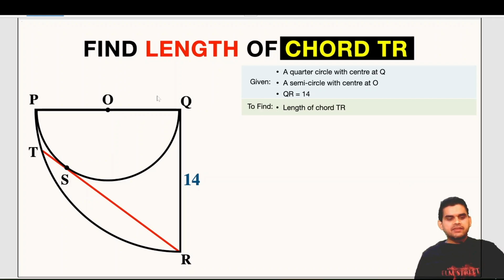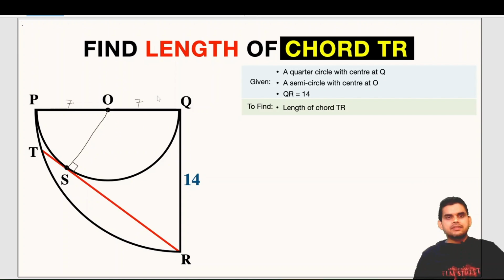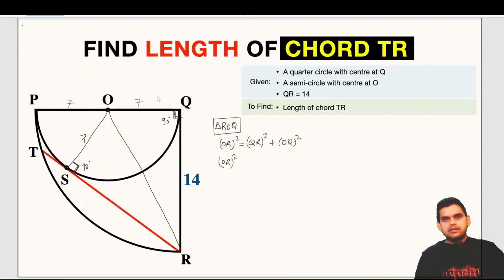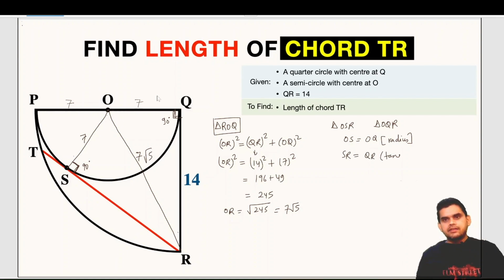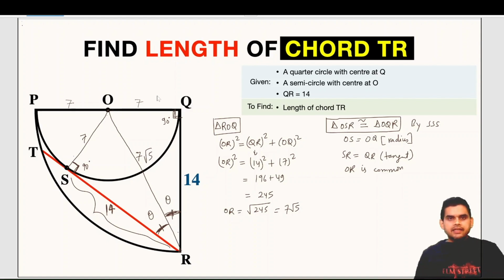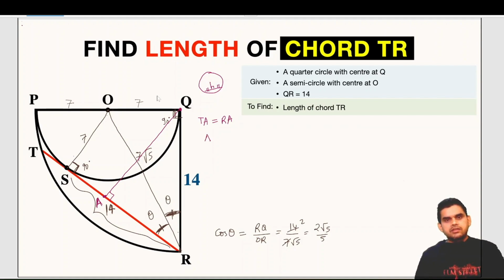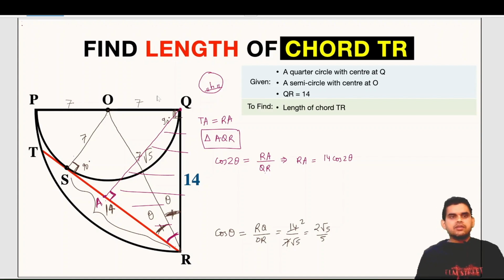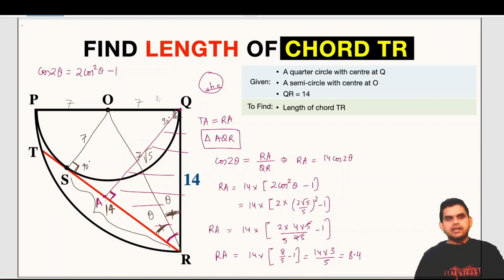Find Length of Chord TR | Use Trigonometry to Solve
Learn how to  find the length of chord TR as shown in the given figure.
Important Geometry and Algebra skills are also explained:
Tangent to Circle, Trigonometric Raios Pythagoras Theorem, Thales Theorem, Baudhayan Theorem,
Step-by-step tutorial by Abhishek Tiwari Sir @MathsByAbhishekTiwariSir)

Find Area of Yellow Shaded Region - Easy Solution to Complex Geometry Problem

blackpenredpen
math olympics
olympiad exam
math olympiada
British Math Olympiad
olympics math
olympics mathematics
Number Theory
mathcounts
math at work
Pre Math
Olympiad Mathematics
Olympiad Question
Geometry
Geometry math
Geometry skills
Right triangles
imo
Competitive Exams
Competitive Exam
Calculate the Radius
Equilateral Triangle
Pythagorean Theorem
Right triangles
Thales' theorem
Radius
Circle
Semicircle
coolmath
my maths
mathpapa
mymaths
cymath
sumdog
multiplication
ixl math
deltamath
reflex math
math genie
math way